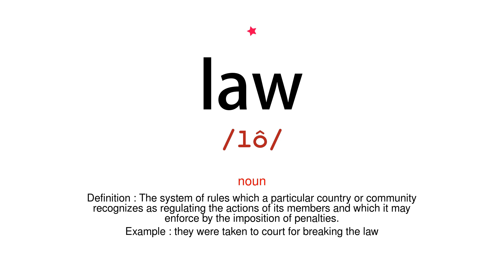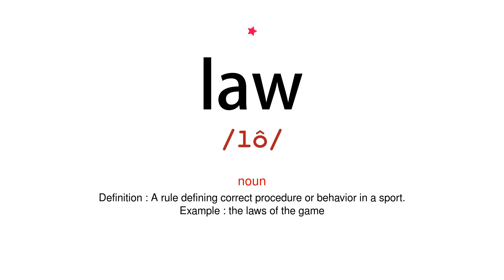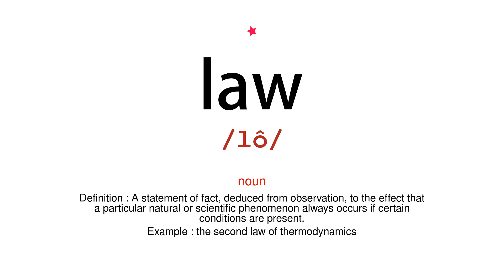How to pronounce law - Vocab Today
The pronunciation of the word law in Amercian accent is demonstrated in this video. If the word is from another language, such as brand name, it will be pronounced in its original language. Based on the word frequency, this is of 1 stars difficulty.

The word law has the following meanings:
1. (noun)
Definition : The system of rules which a particular country or community recognizes as regulating the actions of its members and which it may enforce by the imposition of penalties.
Example : they were taken to court for breaking the law
2. (noun)
Definition : A rule defining correct procedure or behavior in a sport.
Example : the laws of the game
3. (noun)
Definition : A statement of fact, deduced from observation, to the effect that a particular natural or scientific phenomenon always occurs if certain conditions are present.
Example : the second law of thermodynamics